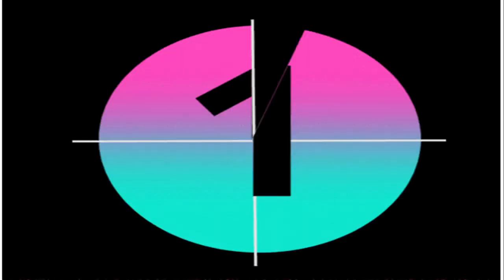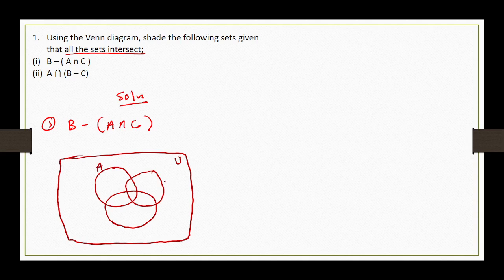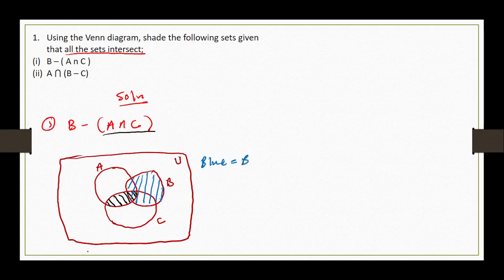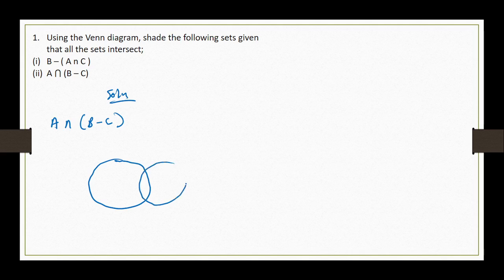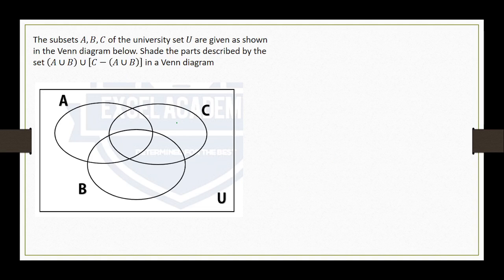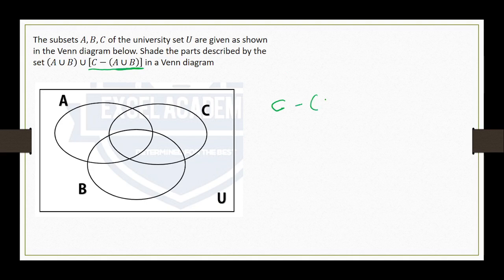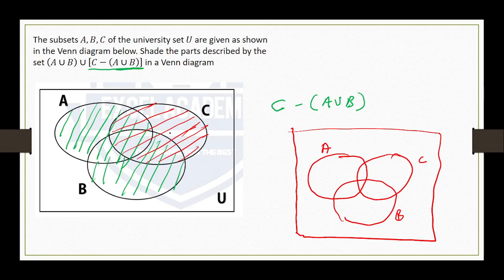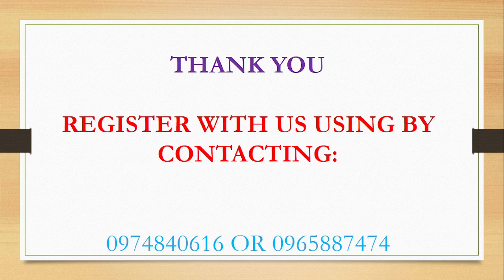VENN DIAGRAM PART ONE SET OPERATION